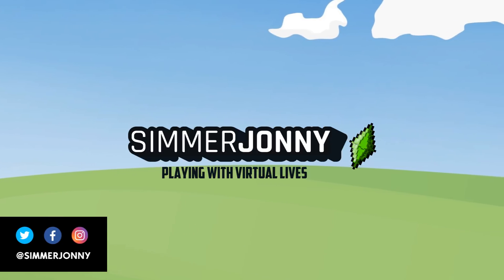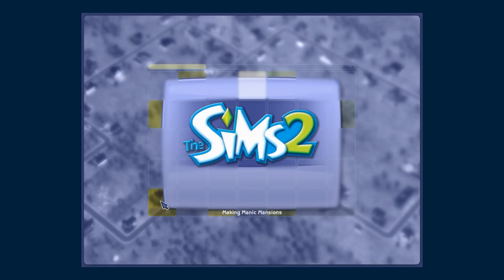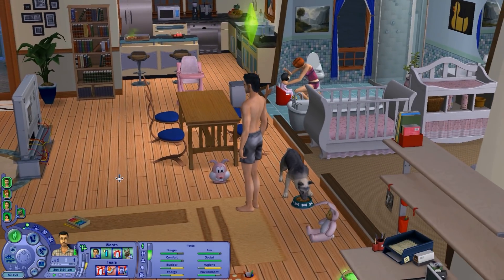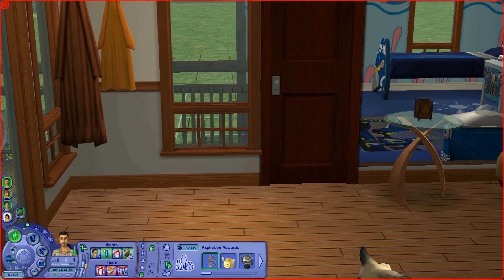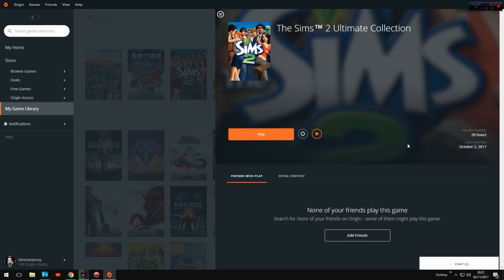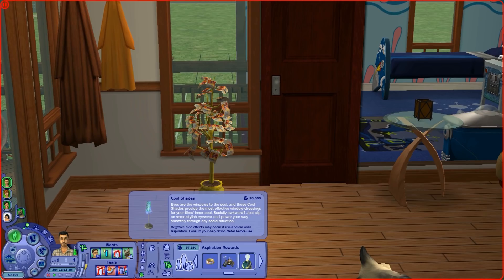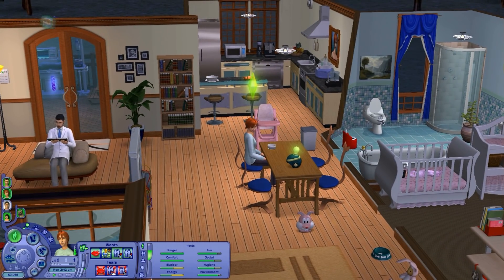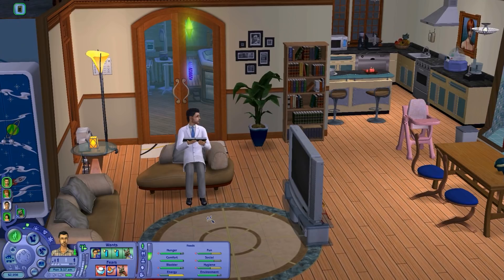The Sims 2 Ultimate Collection UPDATED [Windows 10 FIX!]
The Sims 2 Ultimate Collection on Origin has now been updated to fix all the bugs incurred with Windows 10.